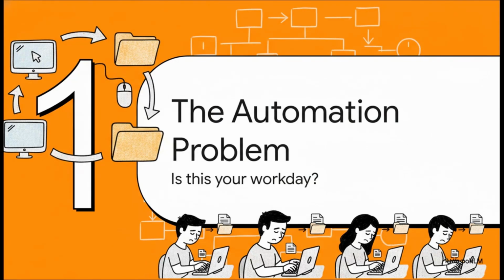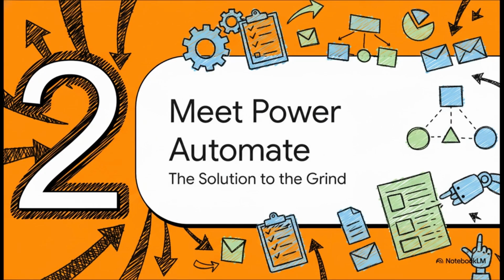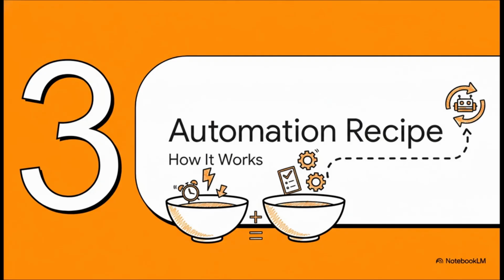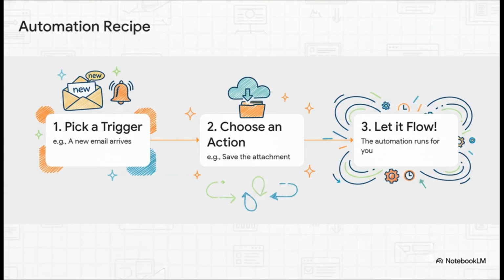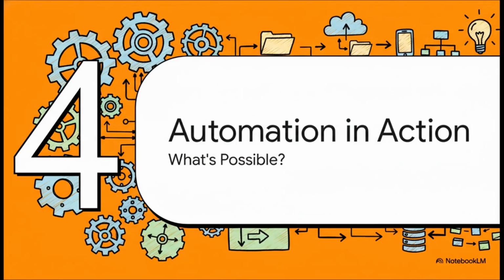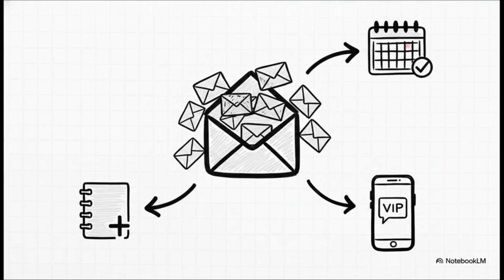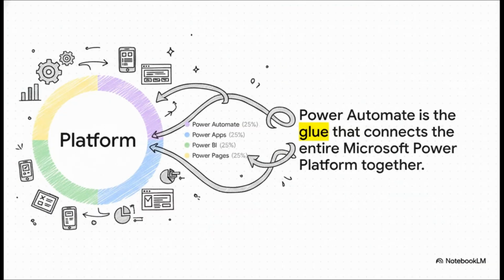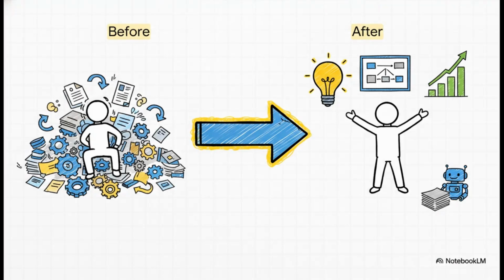𝗠𝗶𝗰𝗿𝗼𝘀𝗼𝗳𝘁 𝗣𝗼𝘄𝗲𝗿 𝗔𝘂𝘁𝗼𝗺𝗮𝘁𝗲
Microsoft Power Automate is a low-code automation platform that helps individuals and organizations create workflows across apps and services to automate tasks like file synchronization, notifications, and data collection. It supports multiple flow types, including automated/scheduled flows, desktop flows, and business process flows.

The platform integrates AI Copilot, process mining, and task mining to help users build better automations and identify inefficiencies. Power Automate works seamlessly with Microsoft tools such as SharePoint, Teams, Dataverse, and Outlook, enabling deep integration and collaboration.

For enterprises, it offers strong governance, security, and scaling features through the Power Platform admin center and Automation Kit. Developers can extend functionality using code and custom connectors. As part of the Microsoft Power Platform, Power Automate works alongside Power Apps, Power BI, Power Pages, Dynamics 365, and Azure to modernize business processes.